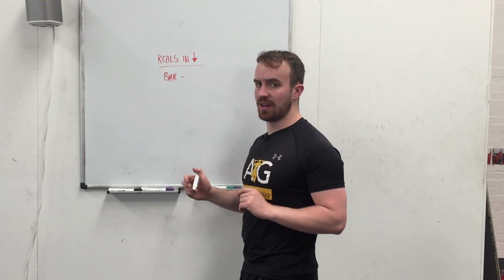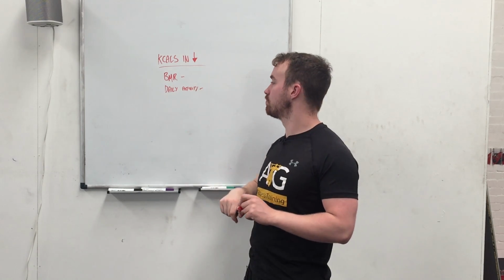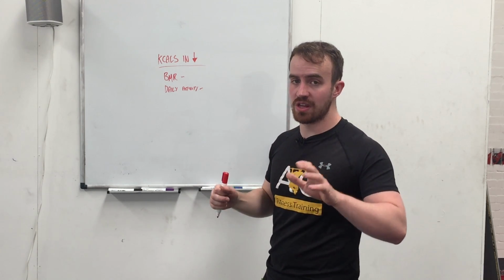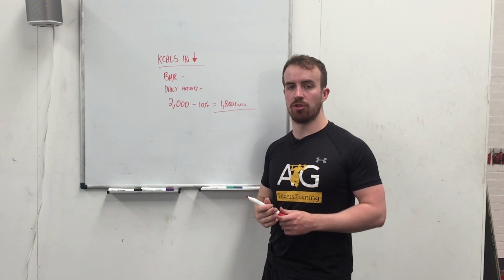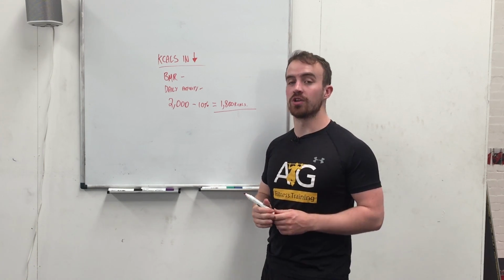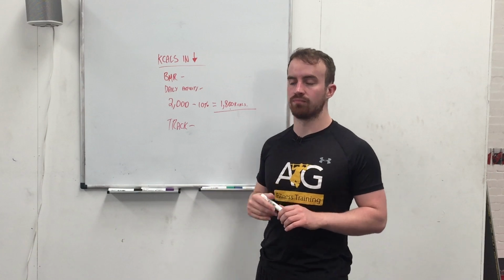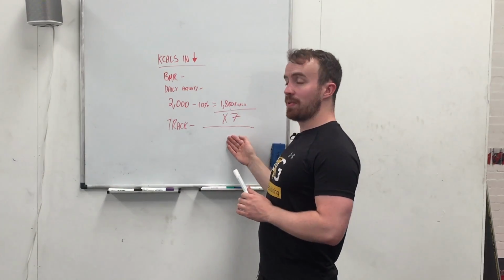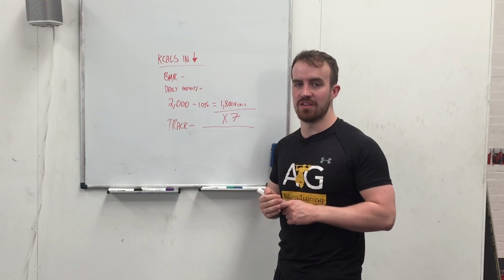Bulletproof Video 2 - Calories In